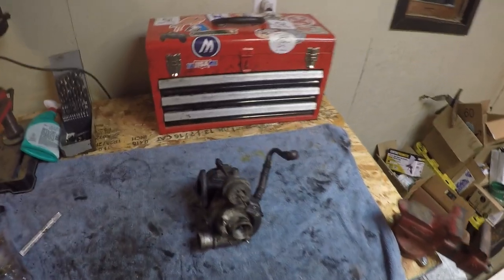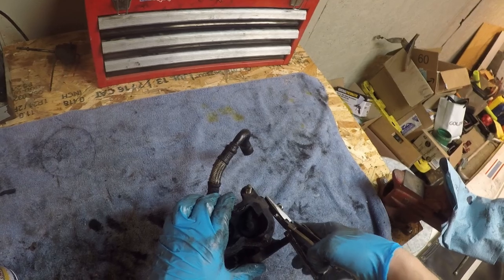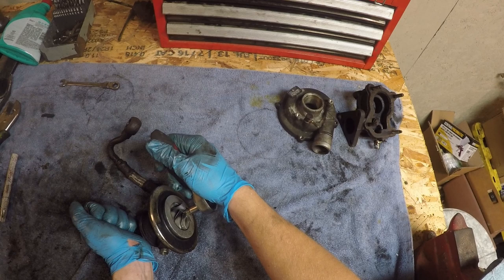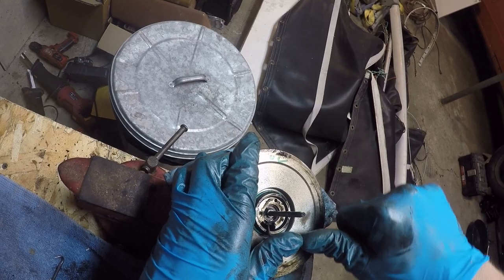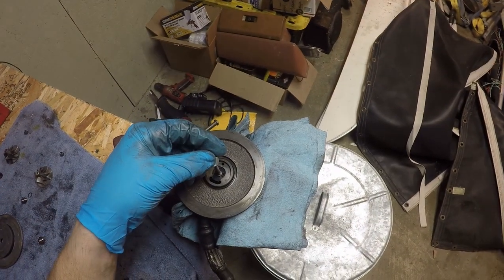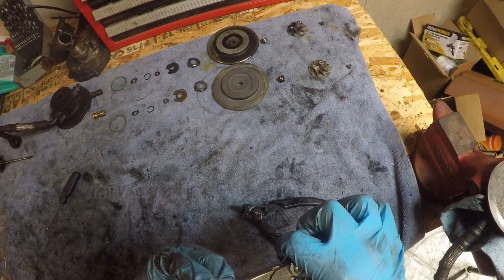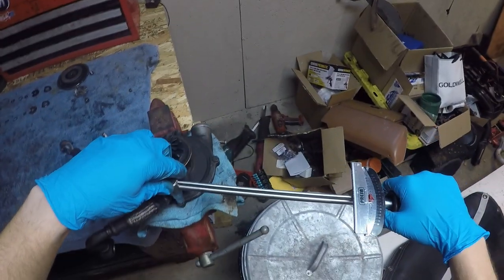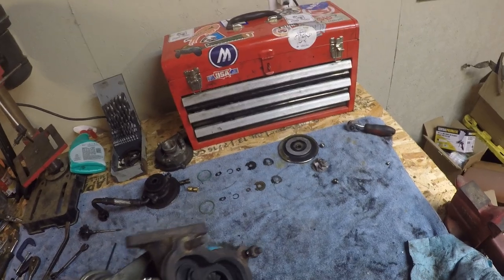KO3 Turbo Rebuild - In Depth Instruction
This is an in-depth teardown and rebuild of the KO3 turbocharger for folks of all skill levels.

This guide would work for KO3s of all kinds.

This particular KO3 is from an Volkswagen AHU TDI, and is suffering from an oil leak. However, the KO3 turbo can be found in many VW and Audi cars